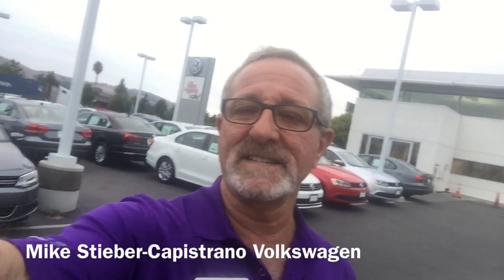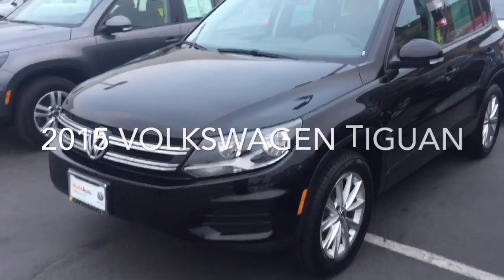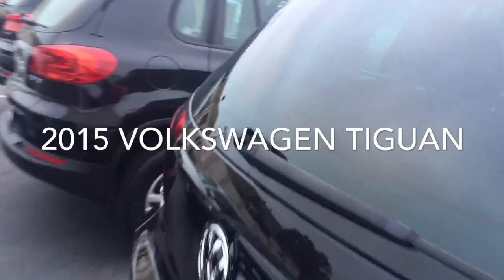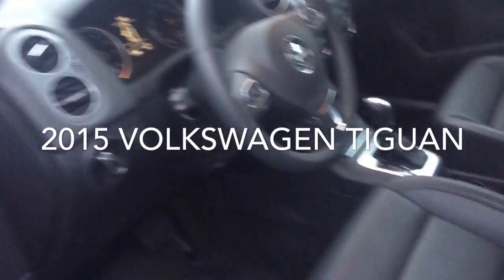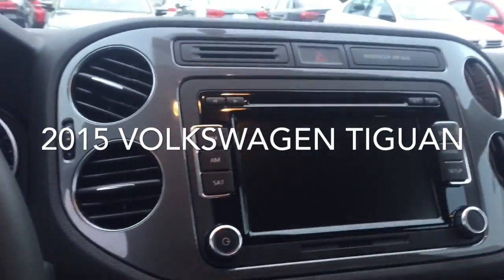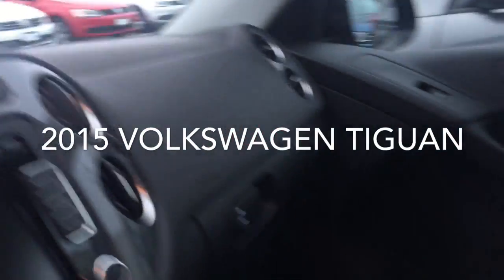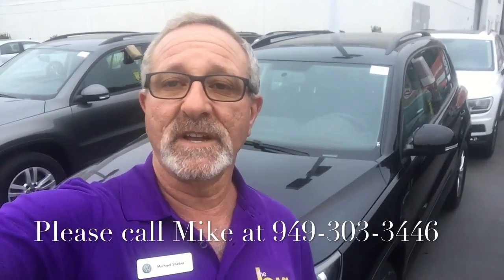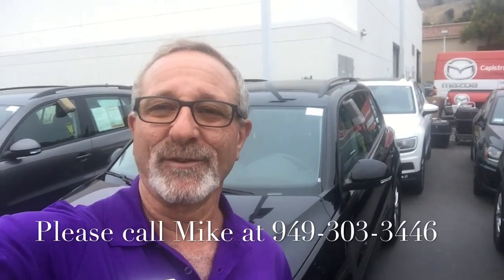2015 VW Tiguan for Stephanie from Mike